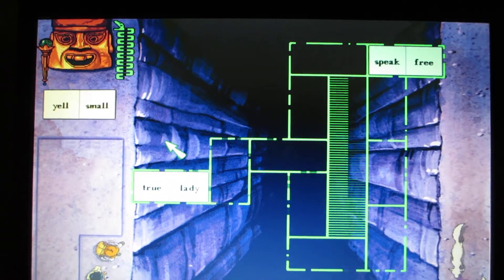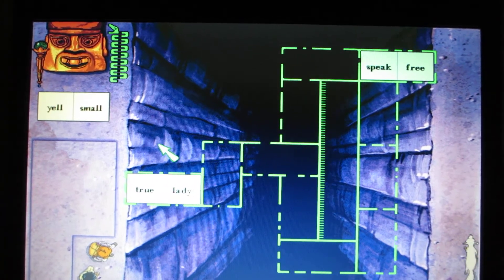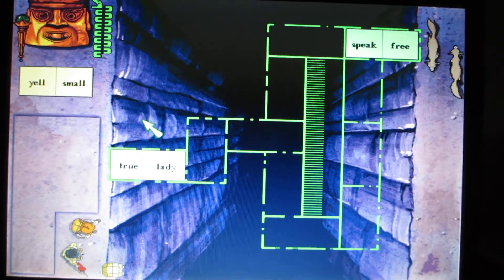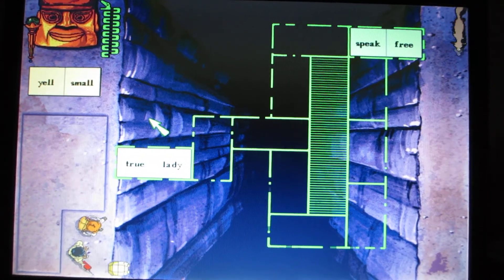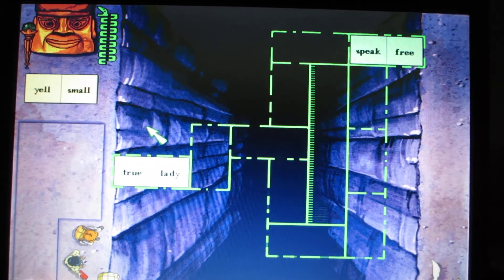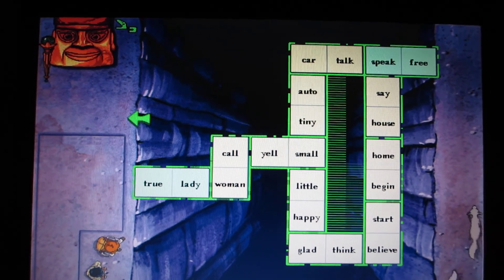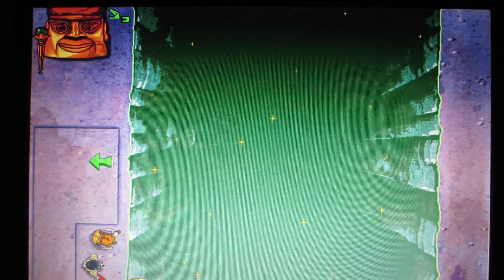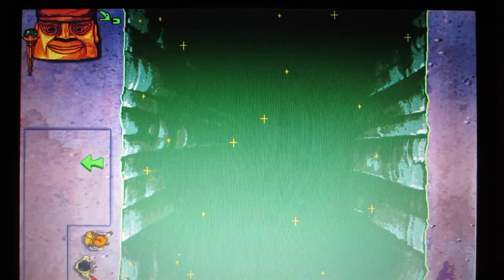Cluefinders 3rd Grade Adventures: The Mystery of Mathra - The Bottomless Pits of Doom (2)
the rule to setting up the 2nd bridge and rescue the foxes are to match the words with almost the same meaning or Synonyms.